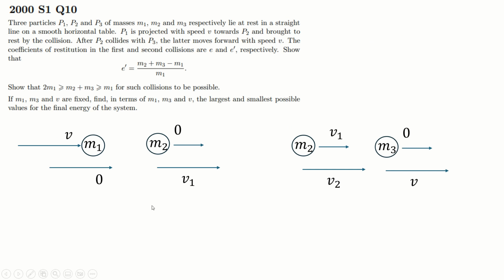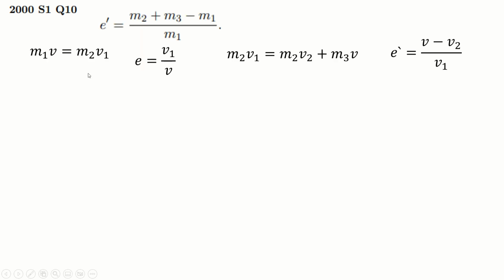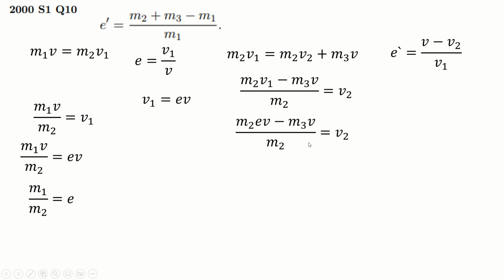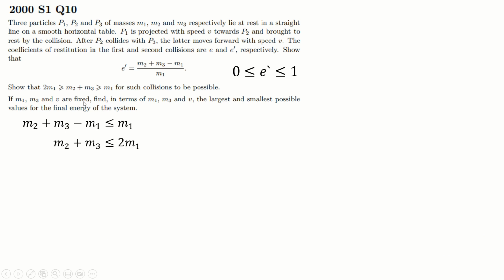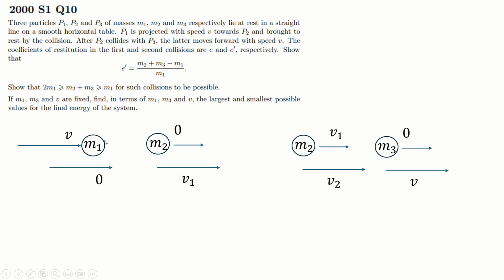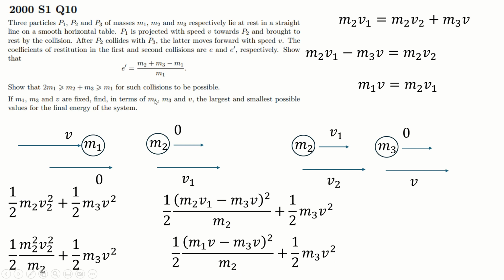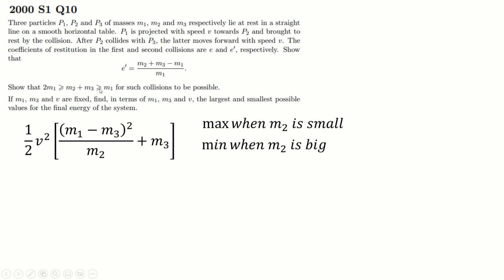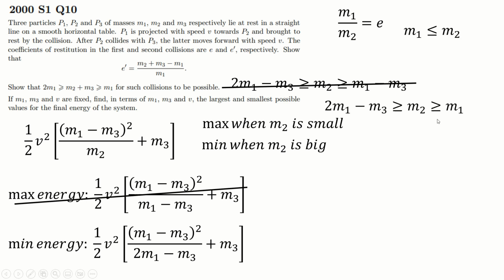STEP 2 Mechanics support module part 6